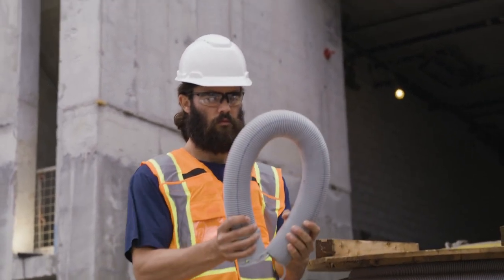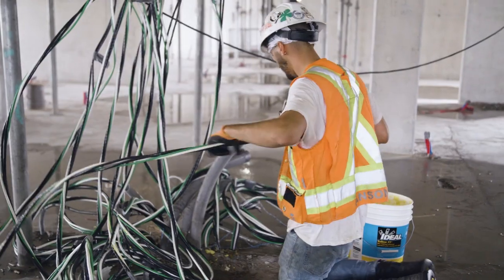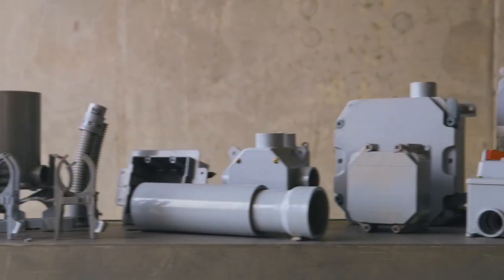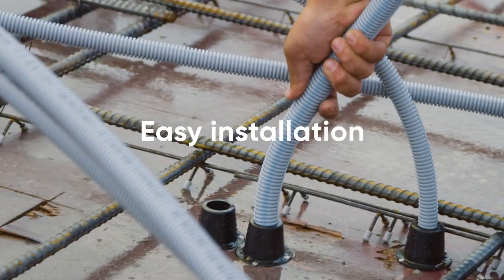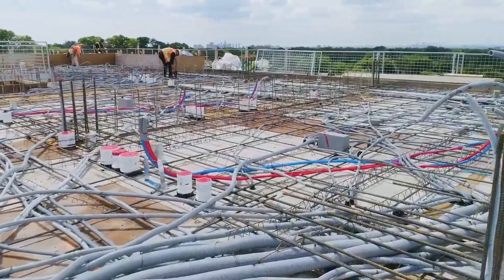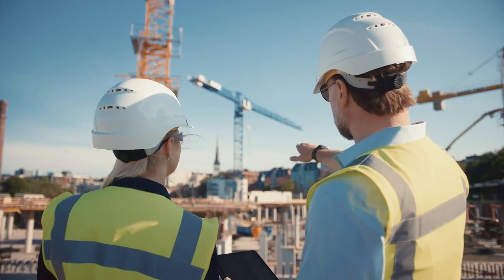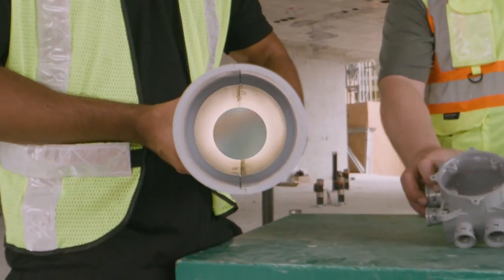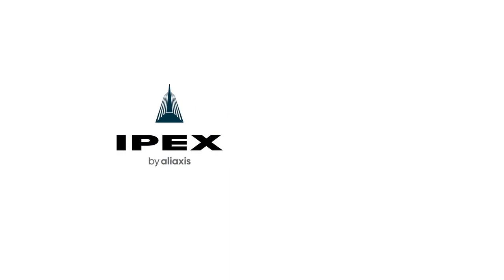IPEX Electrical Solutions (English Canada)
IPEX offers the industry’s widest selection of electrical nonmetallic tubing and fittings, all backed by a single source. Our electrical solutions are specifically designed with contractors and engineers in mind, saving you time and money. Follow us as we explore our key product line inspired by IPEX’s dedication to quality, innovation and sustainability.